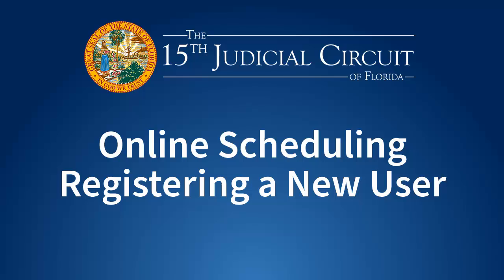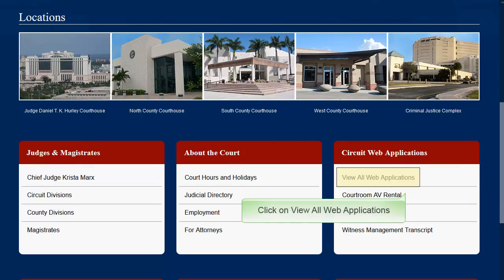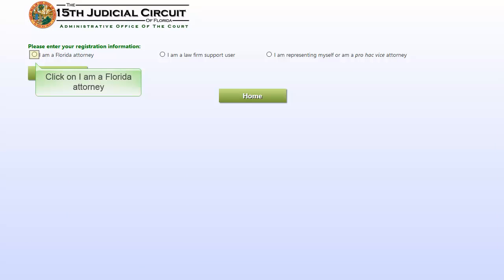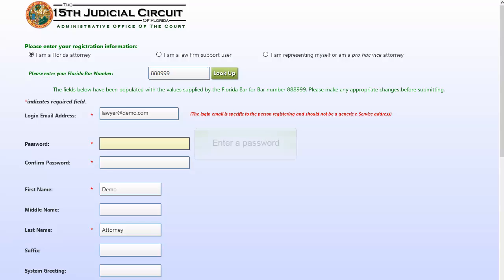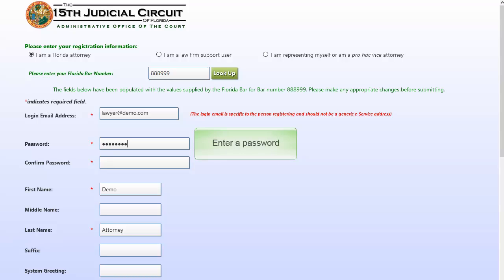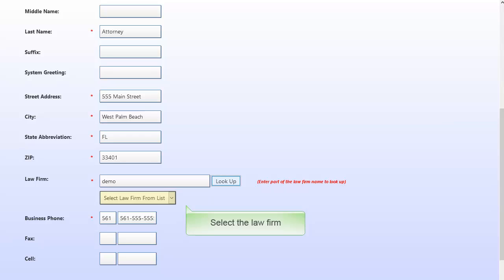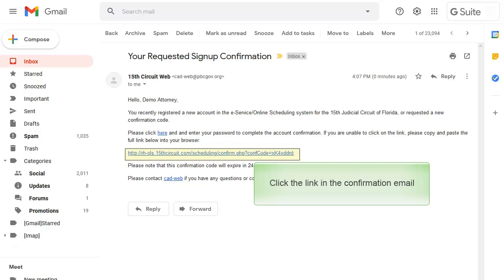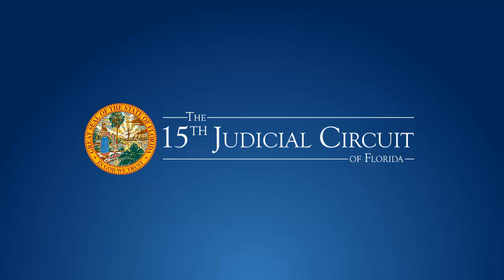Online Scheduling: Registering a New User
How to register a new user on the court's Online Scheduling application